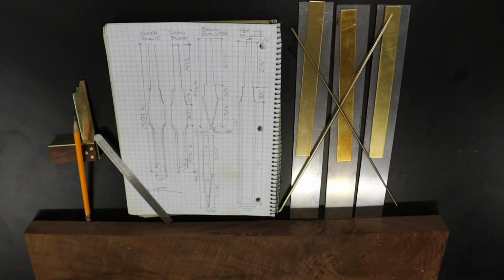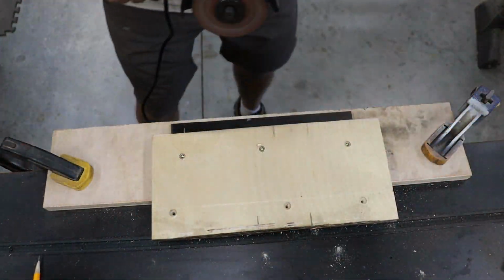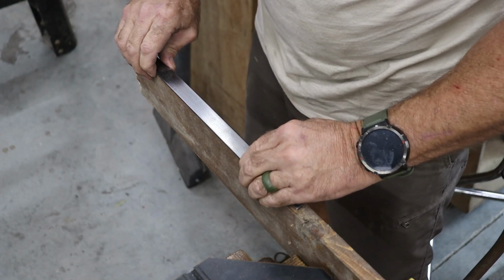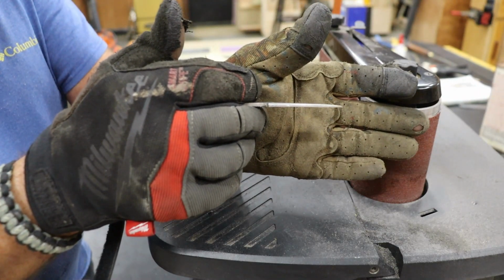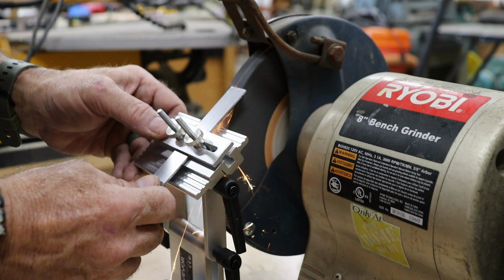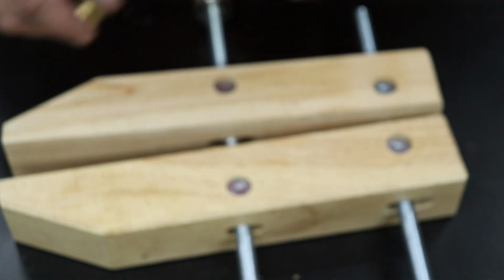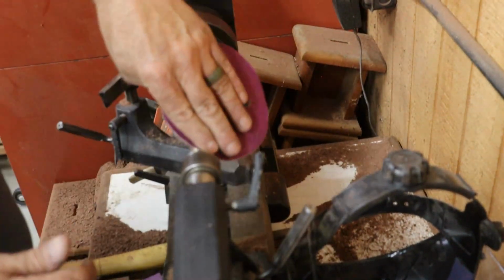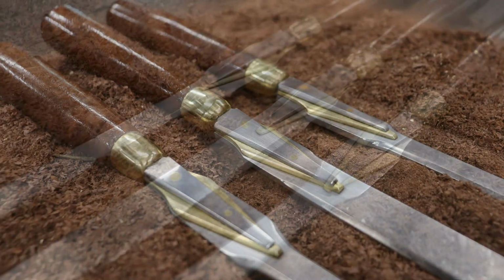How to Make Paring & Skew Chisels | Handmade Woodworking Tools from Scratch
In this week’s End Grain Workshop project, I’m building a complete set of specialty chisels — one long paring chisel and two skew chisels — from raw 1095 steel, brass, and black walnut. I’ll walk you through every step: shaping the blades, making custom brass and steel bolsters, turning the walnut handles, and even heat treating the steel in a can of vegetable oil (that may or may not have been borrowed from the supervisor’s kitchen).

This is a satisfying, hands-on project that combines metalwork, woodworking, and toolmaking — and at the end, you’ll have a set of custom chisels you’ll be proud to use in your shop.

🔨 Materials list and blade dimensions in the video
🪵 Black walnut handle turning
🔥 Heat treating 1095 steel
🛠️ Custom bolster making
🎵 Final slideshow with some soothing shop vibes

Tools/Equipment Used:
Vevor Bench Grinder Tool Rest
1095 Steel Flat Stock
Brass Rod 3/32"
Brass Rod 5/32"
Brass Flat Stock
Brass Flare Cap 3/8"